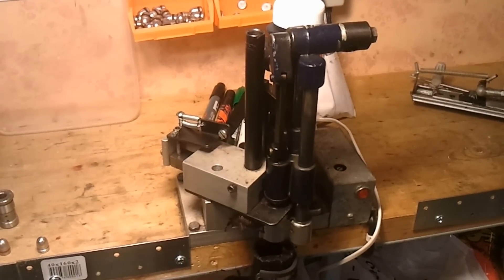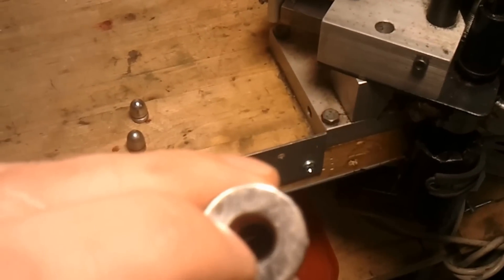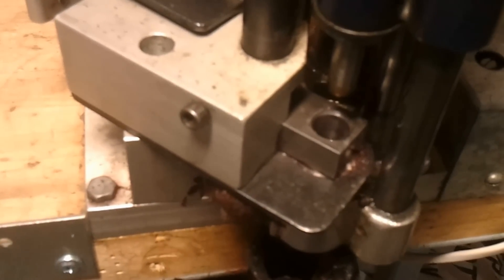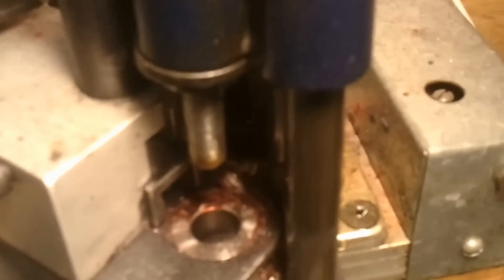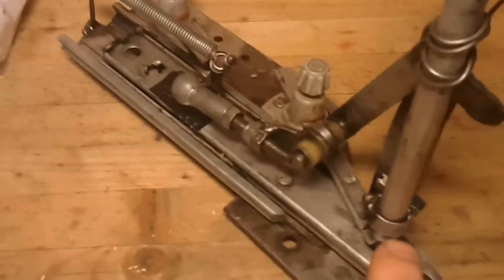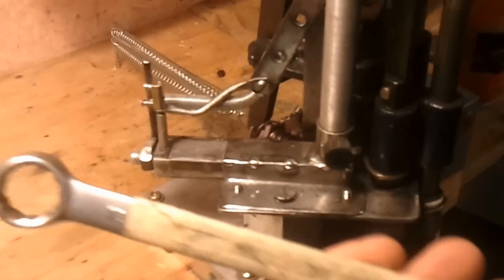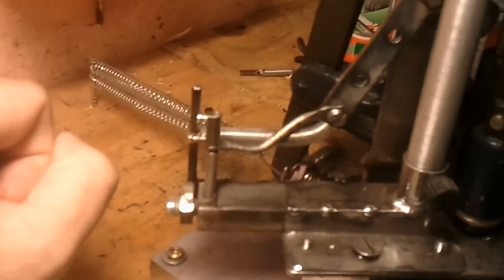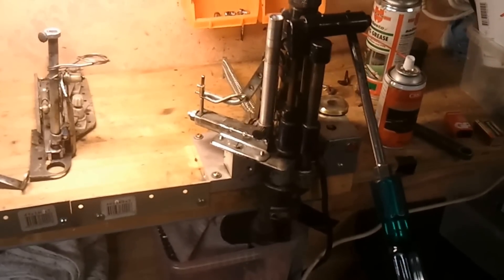StarSizer DIY Bulletfeeding mechanism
If your looking into making a homemade bulletfeeding mechanism for your Star Sizer and Lubricator heres a couple of versions I made that hopefully could give you some ideas for your own solutions... (A Star Sizer is used to calibrate cast bullits to the correct diameter and filling the rill/cavity with lube.)